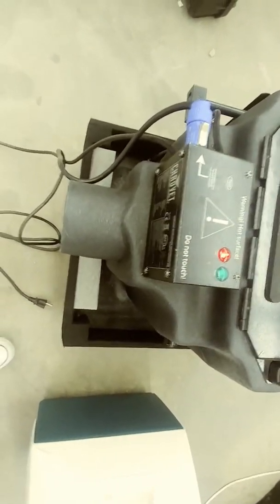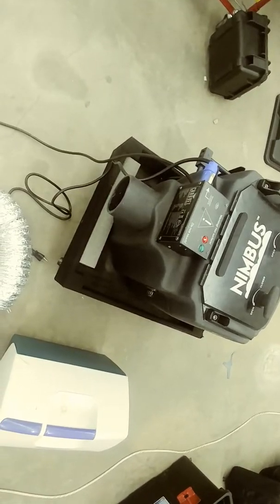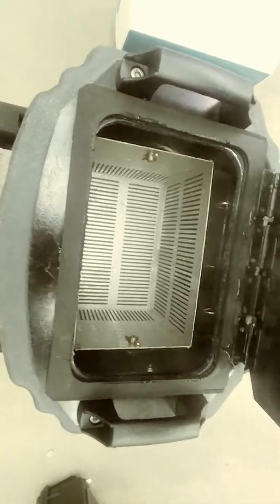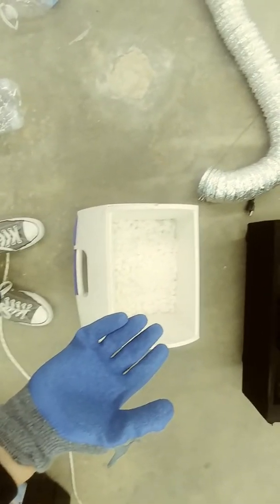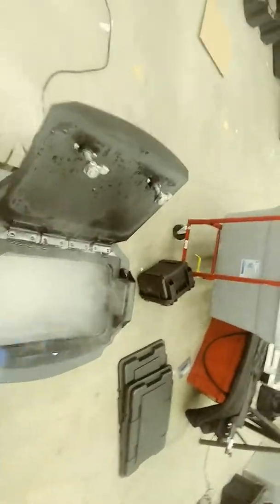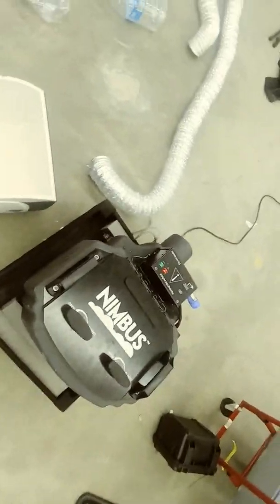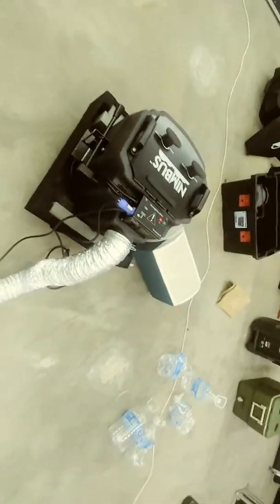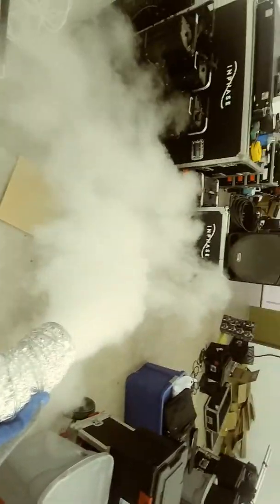Dancing on the clouds part 2